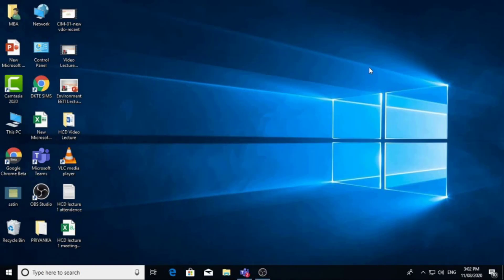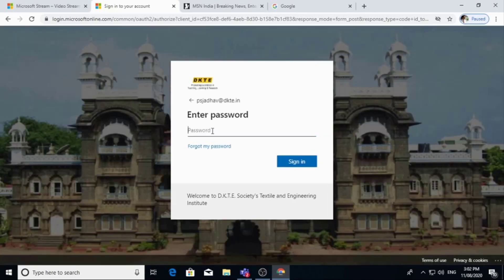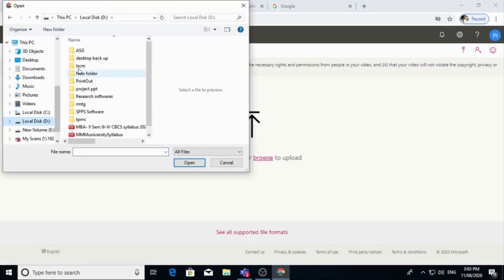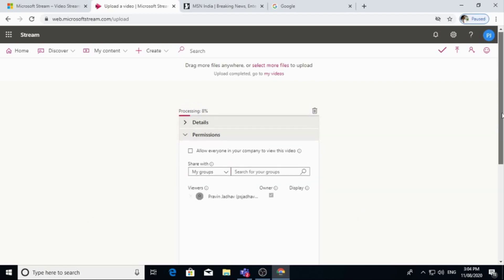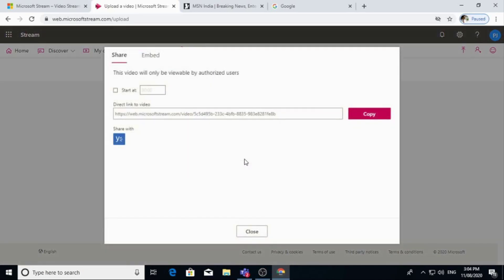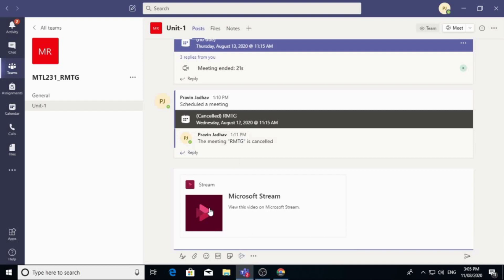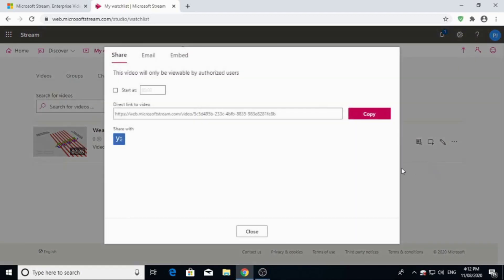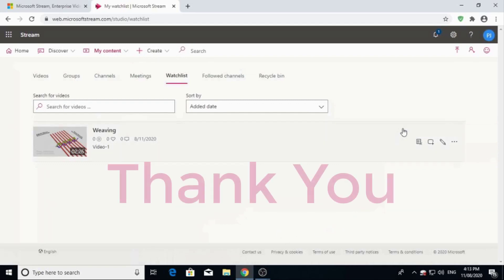How To Upload Video On MicroSoft Teams And MicroSoft Stream l Stream video on Microsoft Teams/Stream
This is our second video on How To Upload Video On MicroSoft Teams And MicroSoft Stream

Microsoft Stream -How to add video to Microsoft Teams

How to upload video in Microsoft Teams And Microsoft Stream

Uploading Videos to Stream and Posting to Microsoft Teams

How to share videos in Microsoft Teams

Upload your work to Microsoft Teams

How to stream video on Microsoft Teams / Microsoft Stream

Microsoft Stream

Microsoft Teams  Upload Solution

Uploading videos to Microsoft Streams and posting to Microsoft Teams

Upload videos from Microsoft Teams

How to add YouTube video to Microsoft Teams

How to add video to Microsoft Teams

Upload video on Steams and sharing to Microsoft Teams

How to use Microsoft Streams for video

NutriMent
Nutri-Ment

Microsoft Teams#Microsoft Streams#Uploading Video#